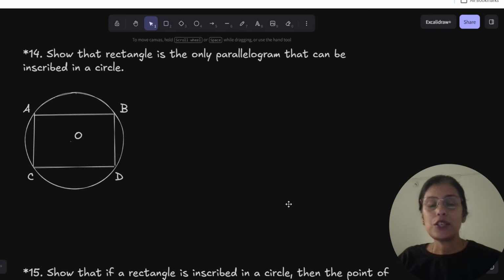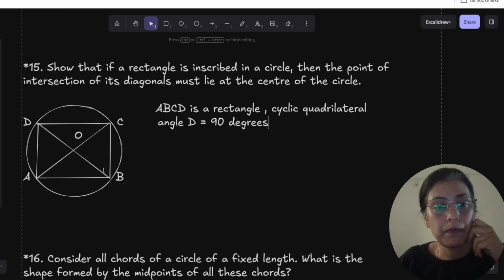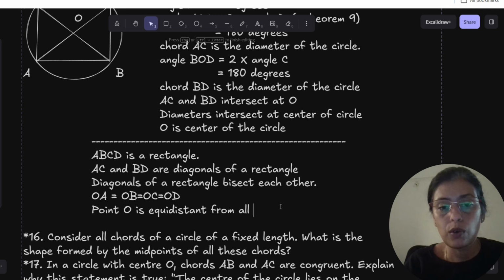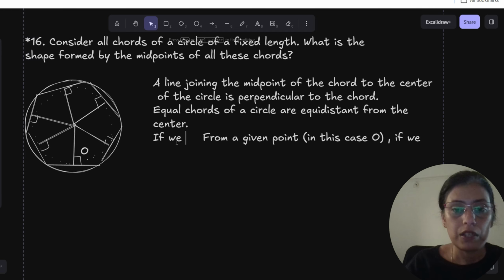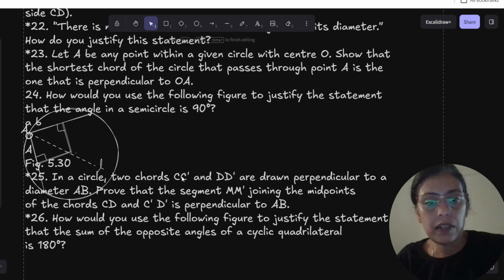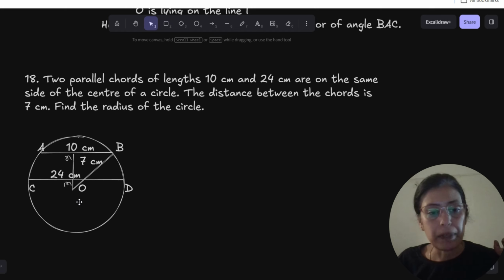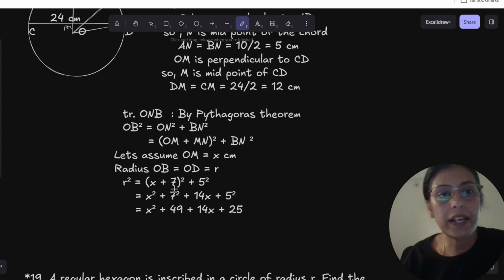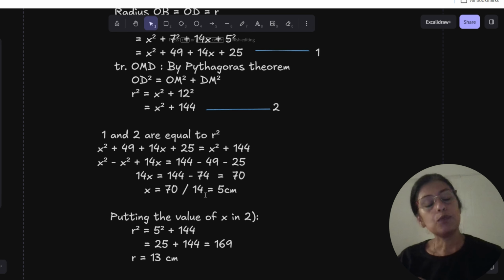Ganita Manjari Class 9 Maths Chapter 5 | End of Chapter Exercise Solution | New NCERT | Q14 to 18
Ganita Manjari Class 9 Maths Chapter 5 | End of Chapter Exercise | Q 14 to 18
Class 9 Maths Ganita Manjari Chapter 5 End of Chapter Exercise solutions

Ganita Manjari Chapter 5 Class 9 Maths

Ganita Manjari

Ganita Manjari Class 9 Maths chapter 5 I am up and down, and round and round

ganita manjari class 9 chapter 5
class 9 maths chapter 5 ganita manjari
class 9 maths chapter 5 end of chapter exercise
ganita manjari class 9 maths chapter 5 solution
class 9 maths chapter 5 new syllabus 2026-27
how to solve ganita manjari class 9 chapter 5
ganita manjari class 9 maths chapter 5
i'm up and down, and round and round class 9
ganita manjari class 9 chapter 5 solution
new ncert maths class 9 chapter 5
cbse class 9 maths new syllabus 2026-27